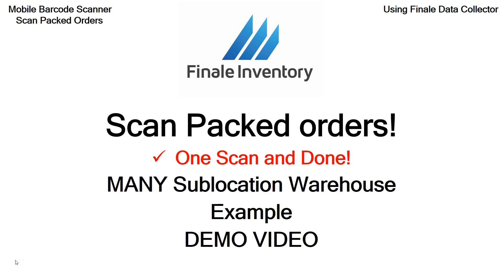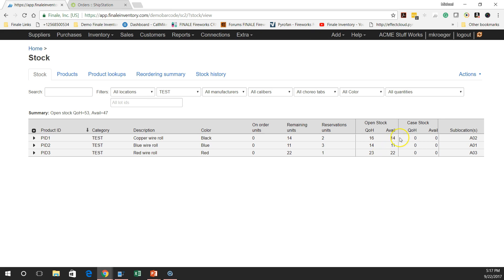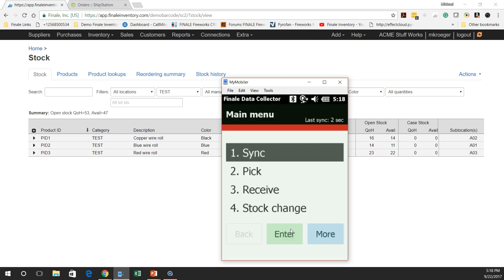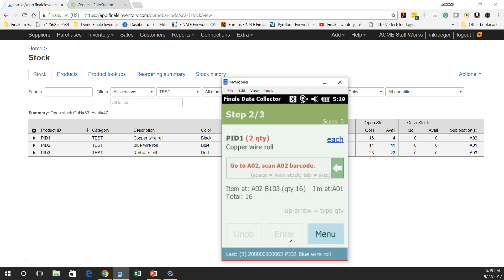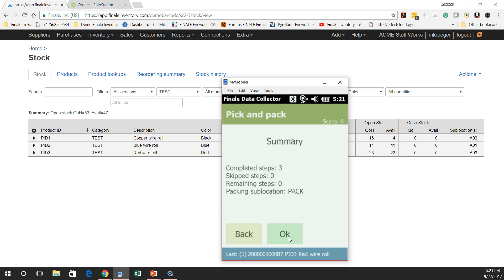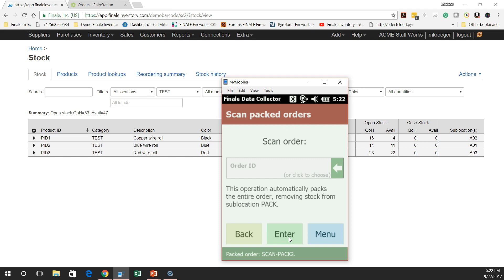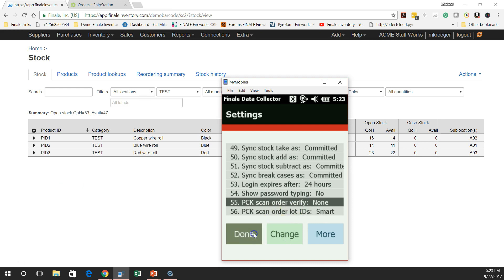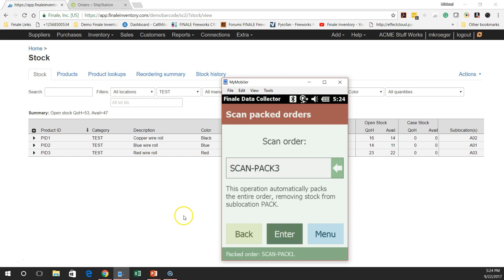Scan packed orders - many sublocations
Using the Finale Inventory Mobile barcode scanner solution to Scan packed orders when you have many sublocations in your warehouse